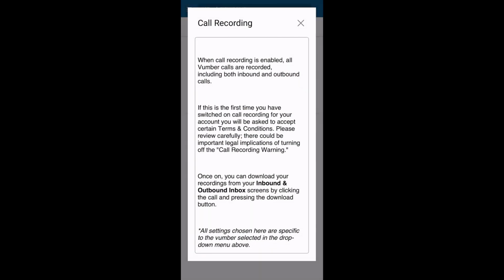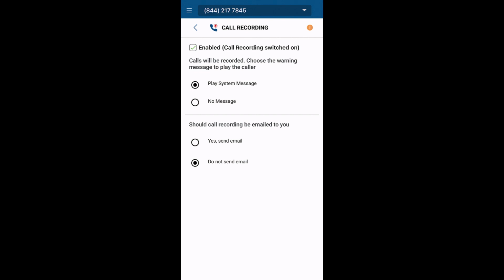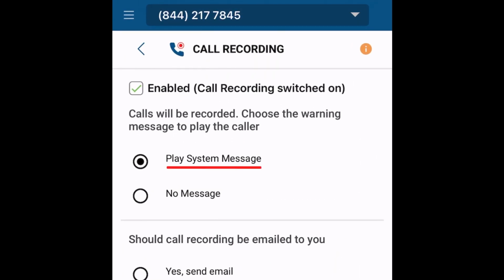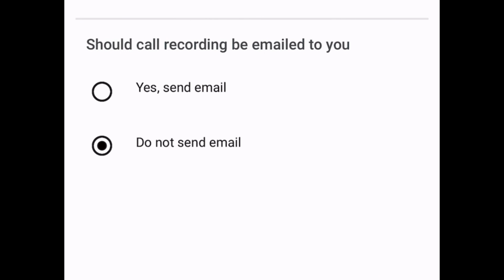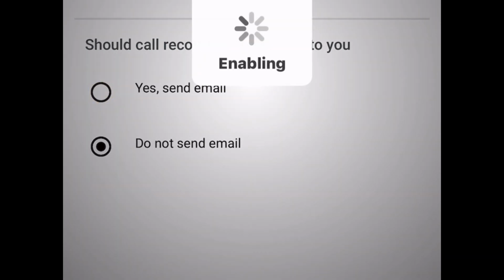How to Enable Call Recording From the Vumber App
In this tutorial, we'll guide you through the simple steps to enable call recording using your Vumber App. Whether you're a seasoned Vumber user or just starting out, this detailed guide will simplify the process, allowing you to automatically record your calls for compliance, training, or quality assurance purposes.